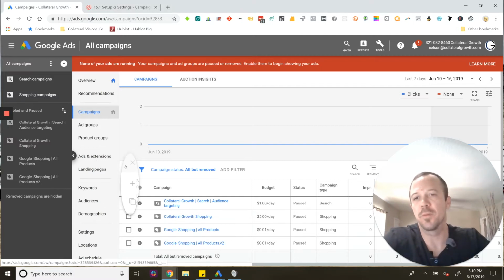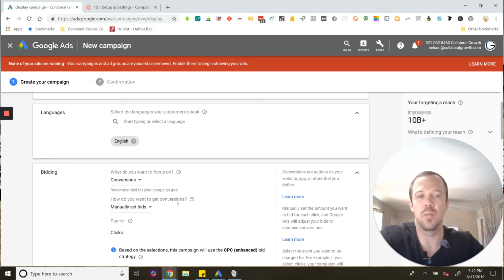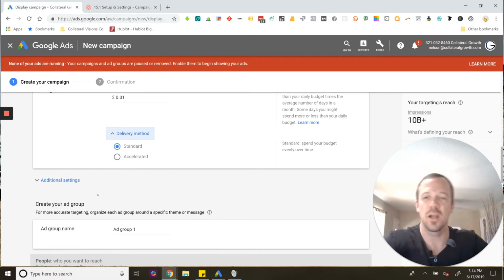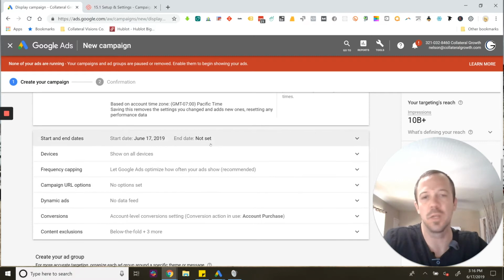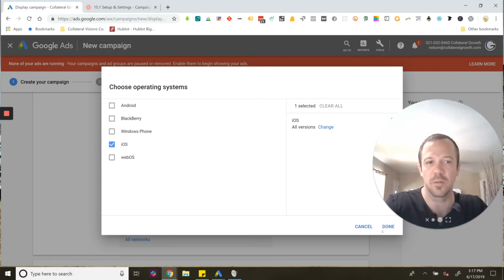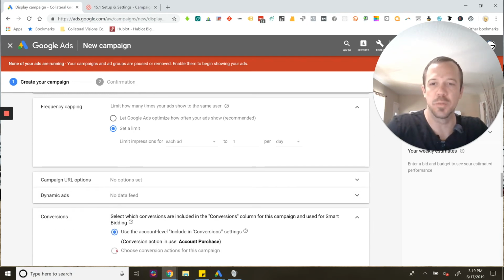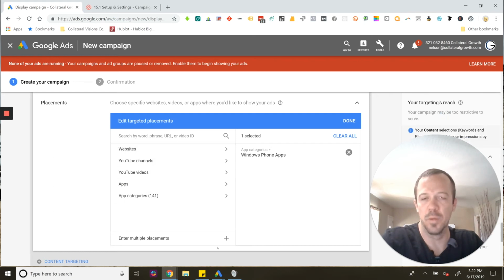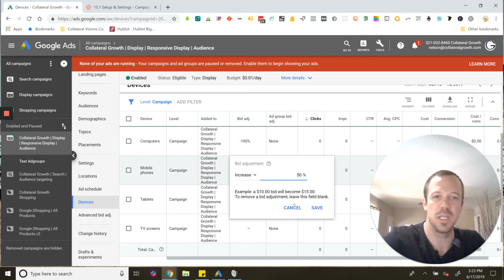15 2 Setting Optimization 02